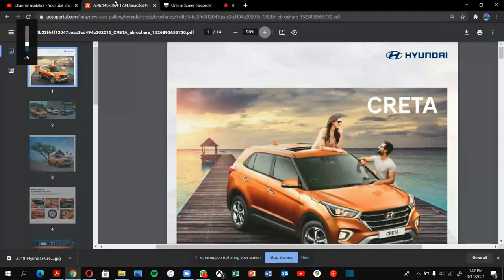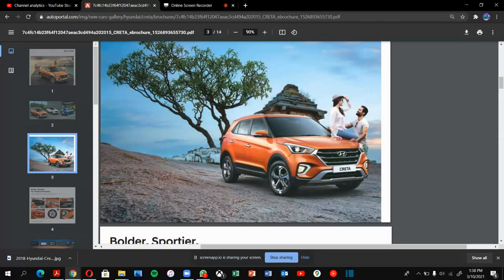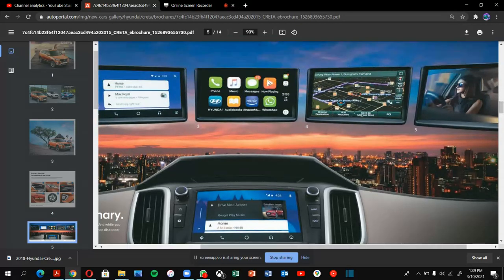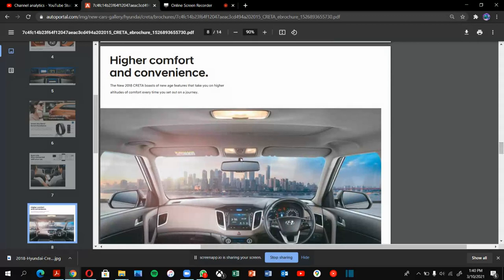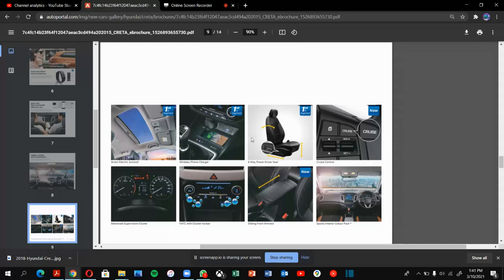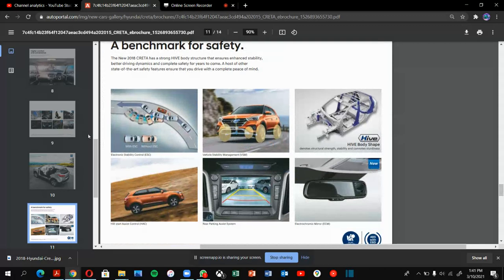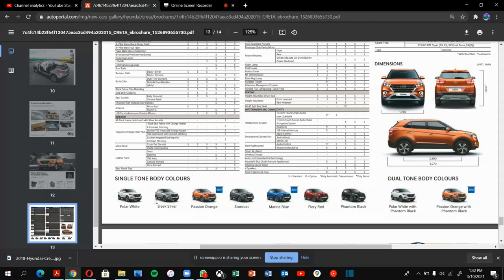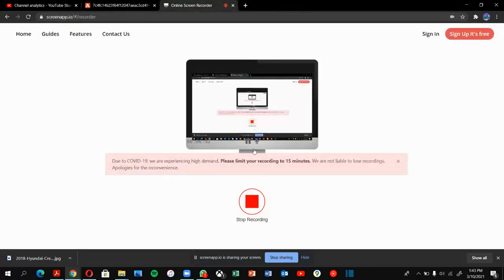Hyundai Creta 2018 Facelift India Brochures explained (with @Qaiser [GD] )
Hyundai Creta Facelift 2018 India